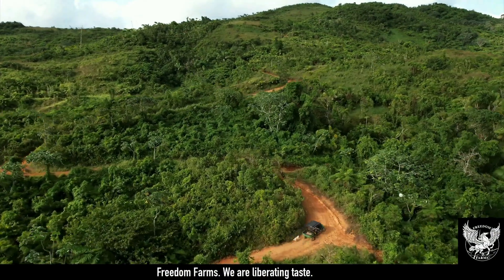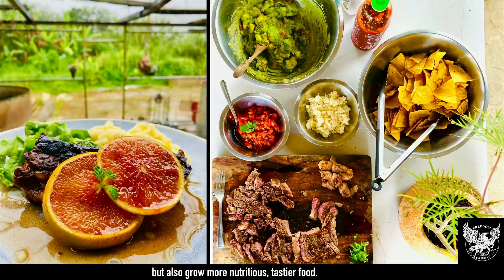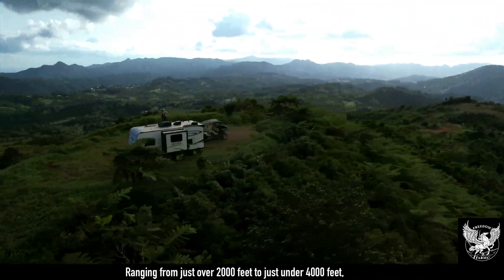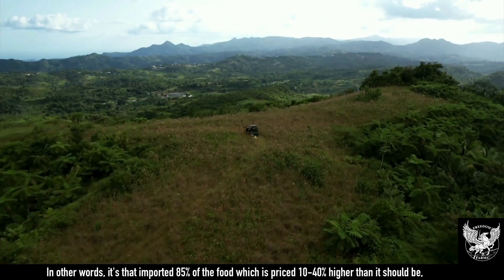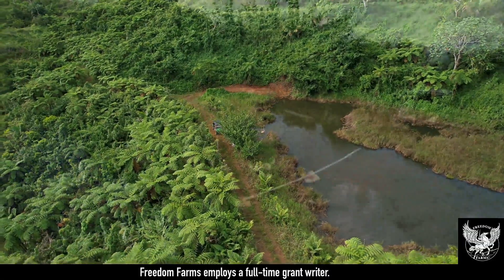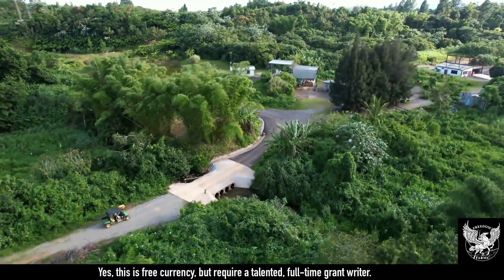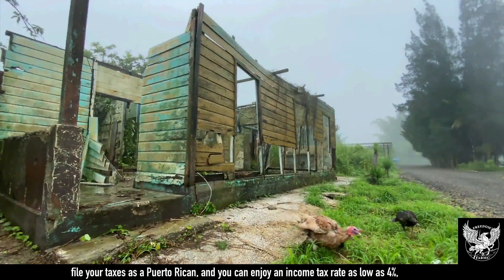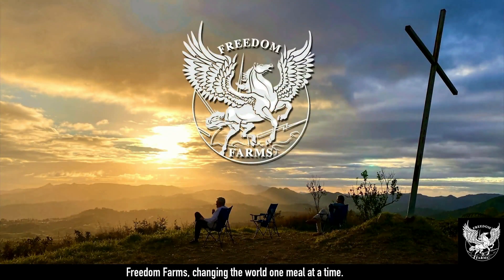Freedom Farms Overview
Amazing breakthroughs in farming techniques are our great hope to reverse the environmental catastrophe that the world currently faces. For decades, modern farming has been a major source of chemical pollution and greenhouse-gas emissions- but we believe that Rancho Libertad can be a shining example to the world of new farming methods that sequester CO2 while eliminating herbicides, pesticides and chemical fertilizers. All while creating healthier, tastier food.
Puerto Rico imports 85% of its food, and because of a law called the Jones Act, the cost of that imported food is 10% – 40% higher than in the US. As one of Puerto Rico’s highest elevation farms Rancho Libertad enjoys air temperatures some 8°F – 18°F cooler than most others, allowing it to compete against that higher priced imported food. Rancho Libertad also qualifies for extraordinary tax exemptions. No sales tax, import duties, excise tax, use tax, and 90% of our income is tax exempt. Due to this unique set of circumstances Rancho Libertad is probably the only place on earth where experiments to reduce the cost of carbon-negative permaculture farming to below that of modern chemical farming, can be conducted profitably and therefore sustainably. Once achieved, farmers everywhere will adopt these techniques simply because they are more profitable, and we will have changed the world for the better.